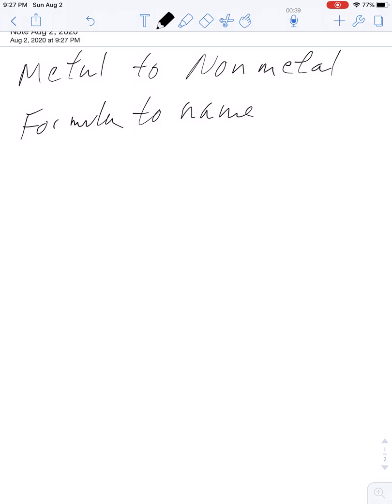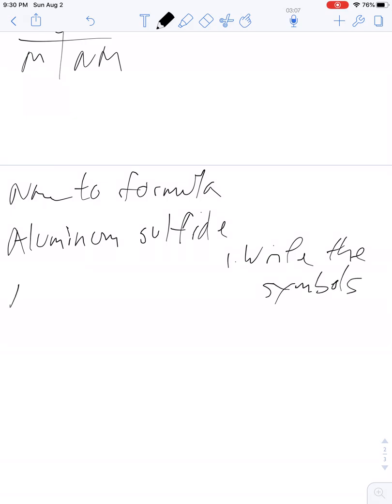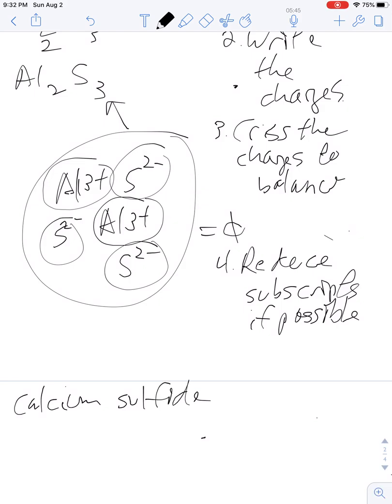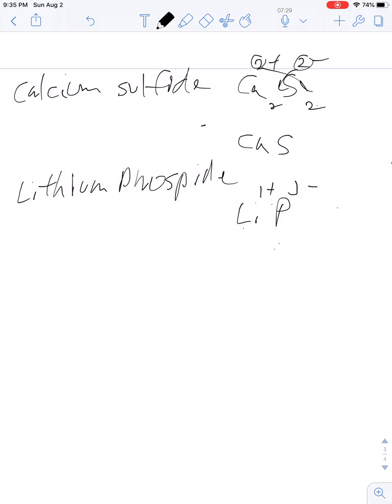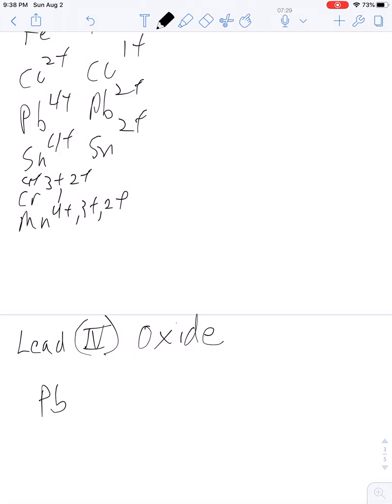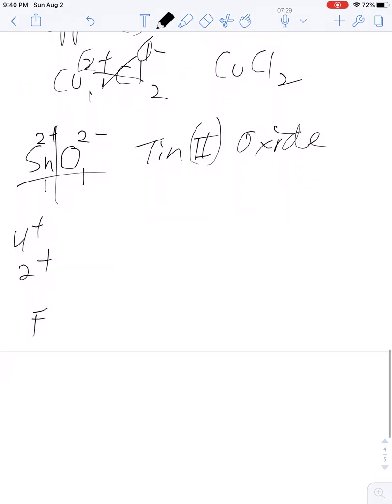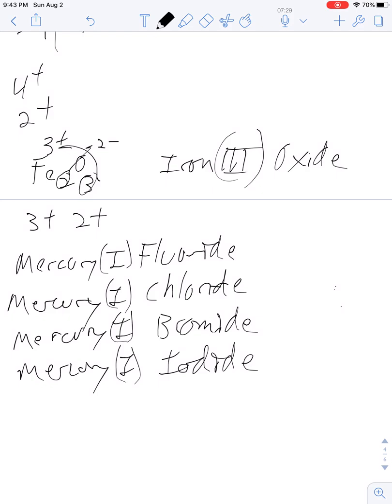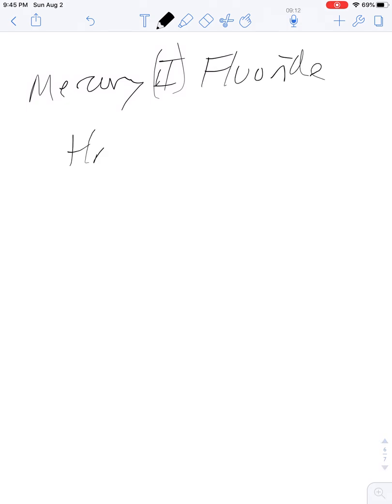metaltononmetalvideo#2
here i use notability to explain how metals bond to non-metals and multivalence elements